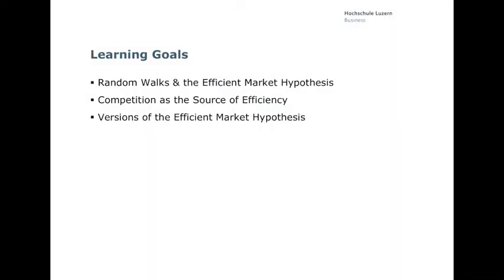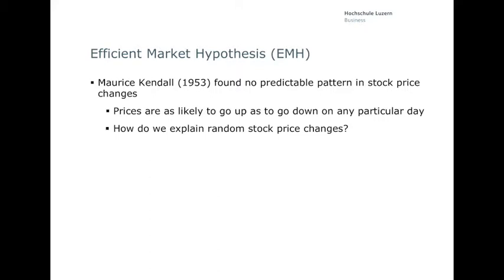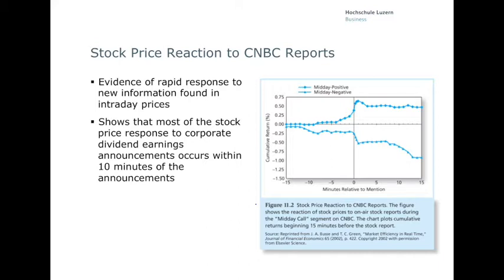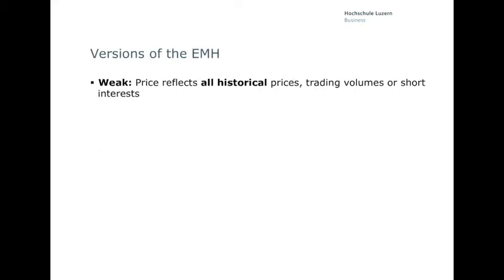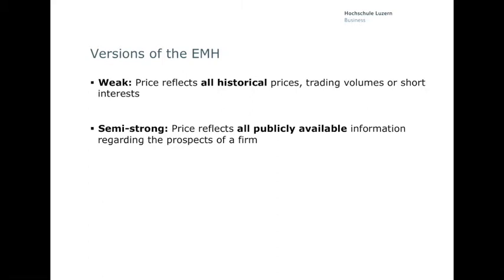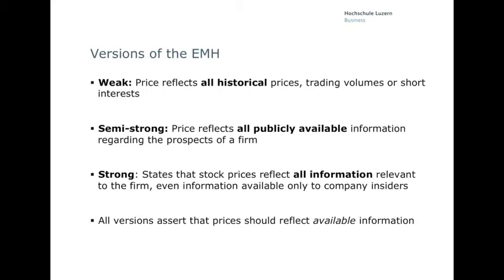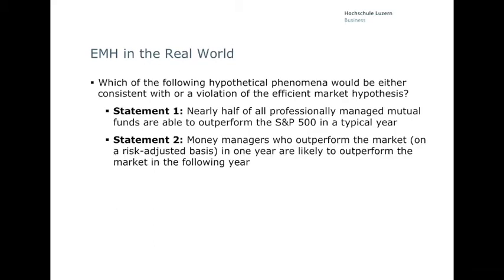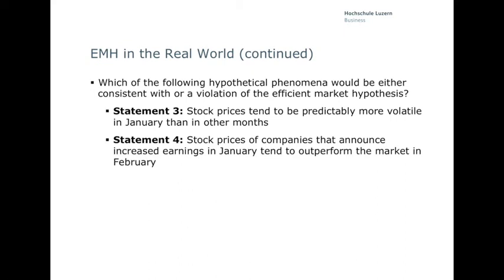Course 2 Lesson 2 Session 1